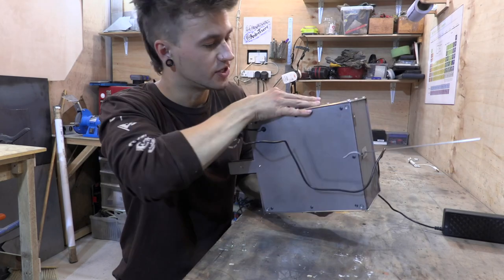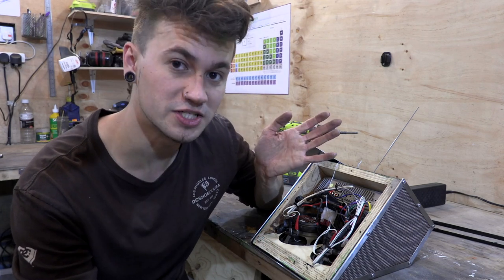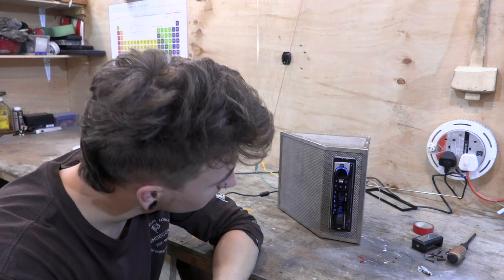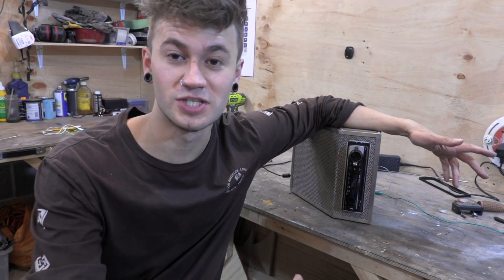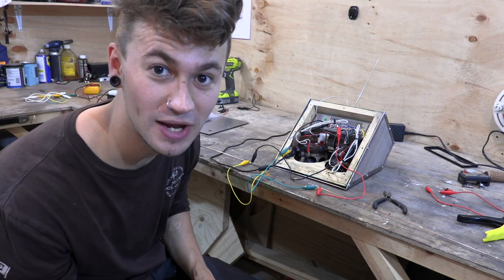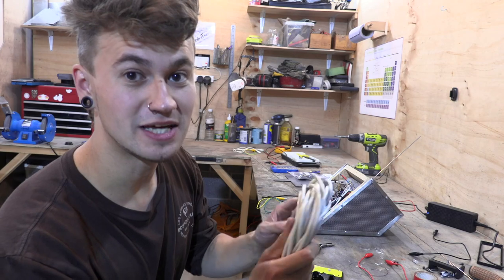Making A Home Sound System From A Car Stereo Part 2 (UPDATE)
In the last video, you saw that I completed the stereo, but had some issues regarding FM radio signal. Well, now you get to see if and how these issues become resolved.